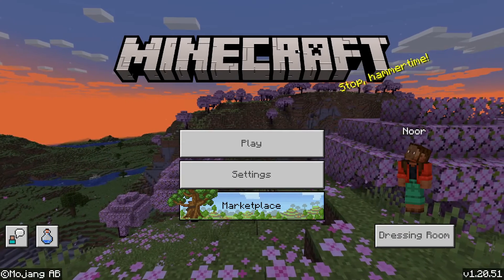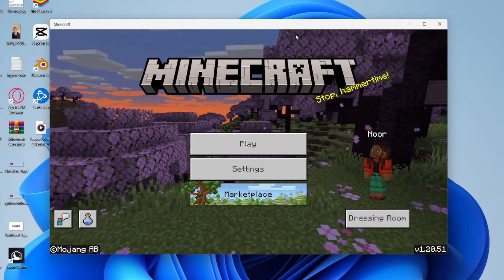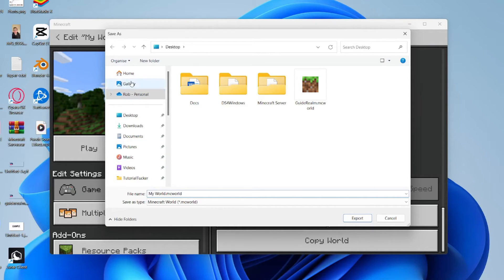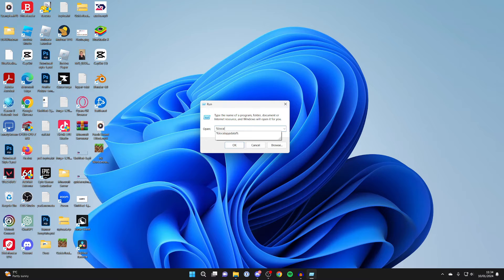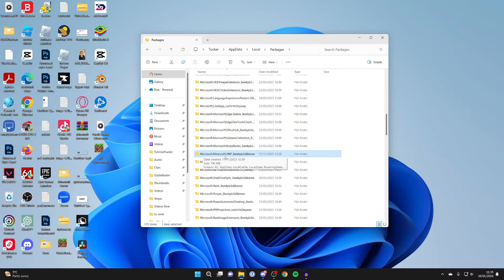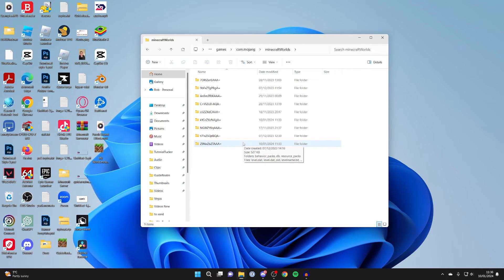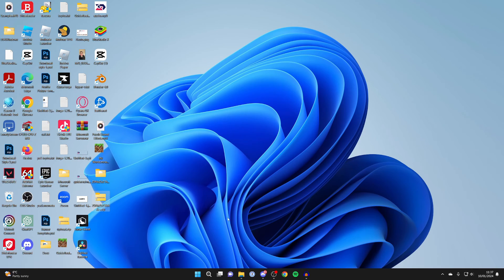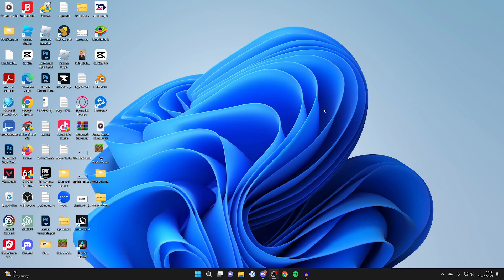How To Find Minecraft Bedrock World Files - Full Guide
Learn how to find minecraft bedrock world files in this video.

GuideRealm